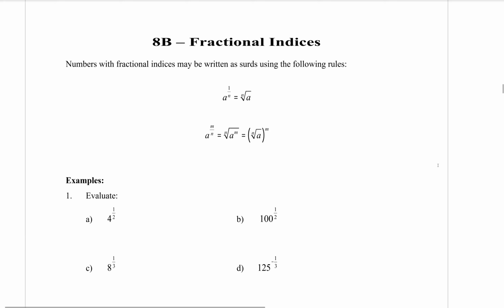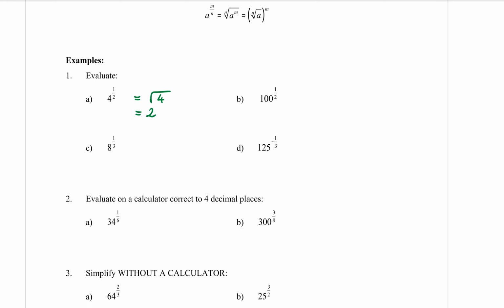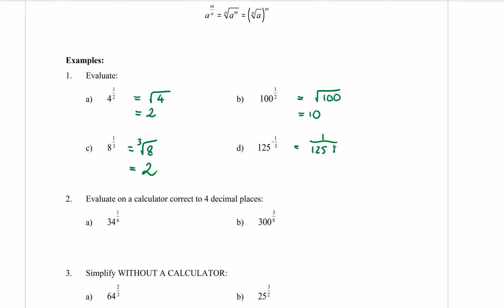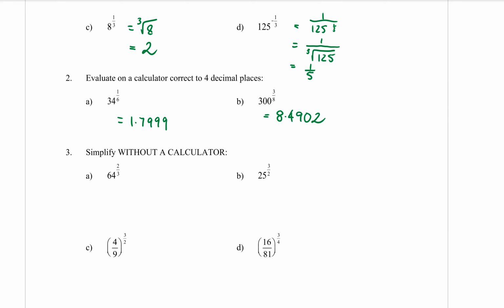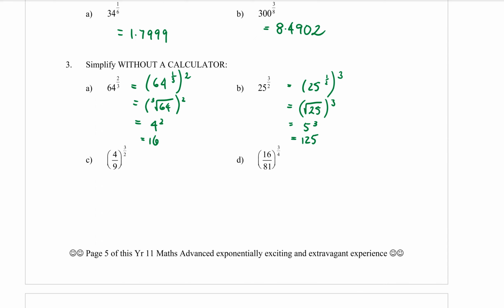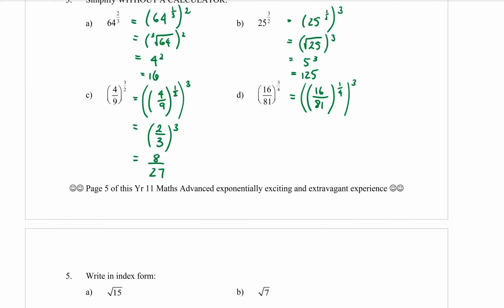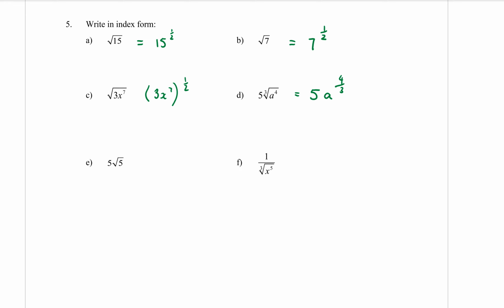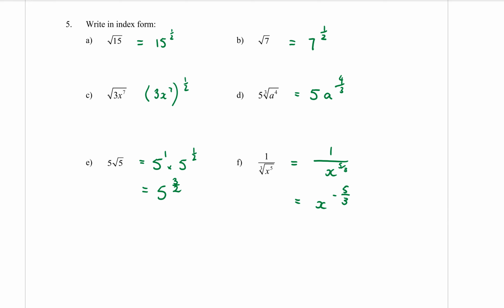Year 11 Adv Exponentials and Logs 2 - Fractional indices